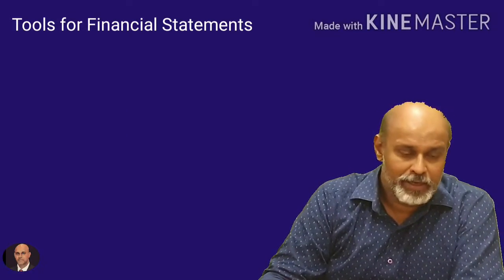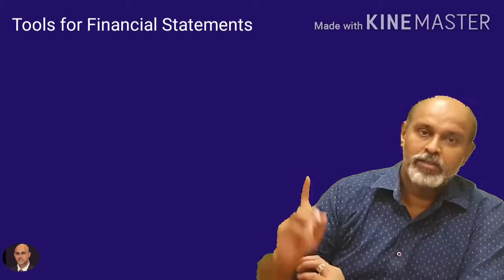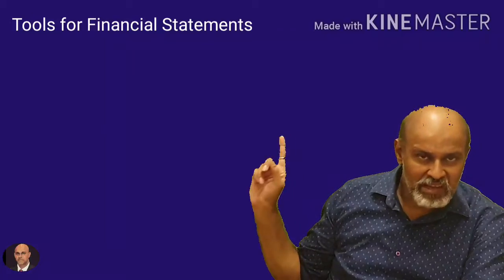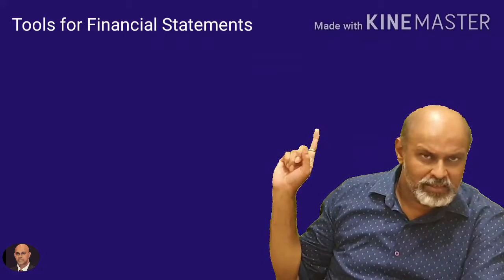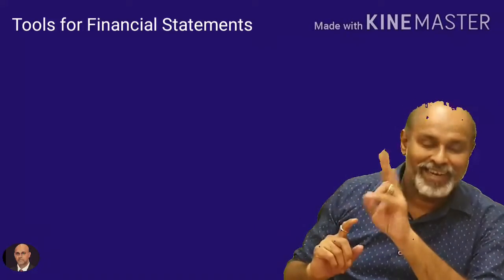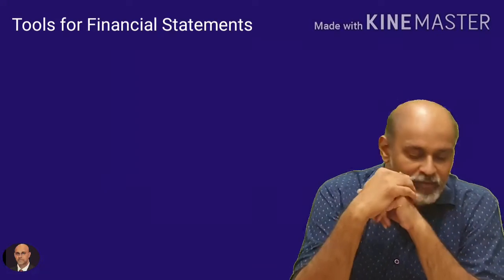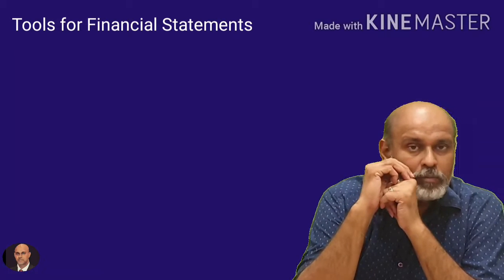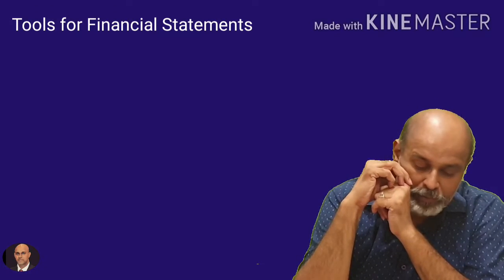VJ/AC/XII-COM/TOFS5/D5/W13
Tools for Financial Statements